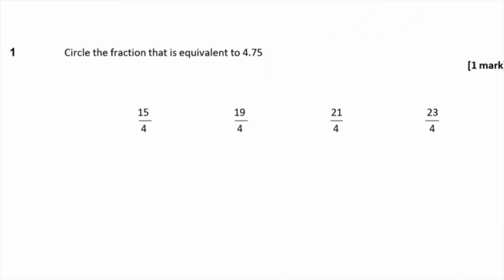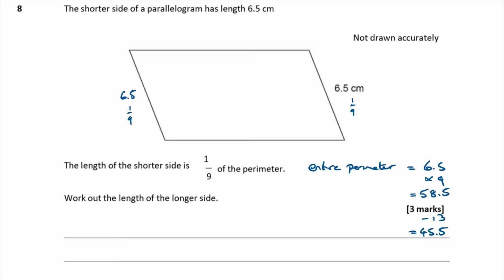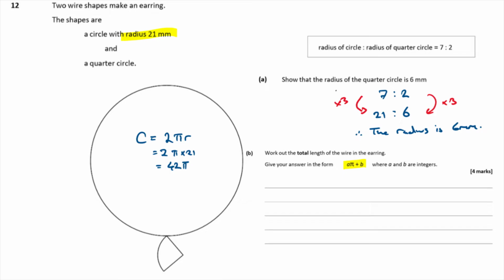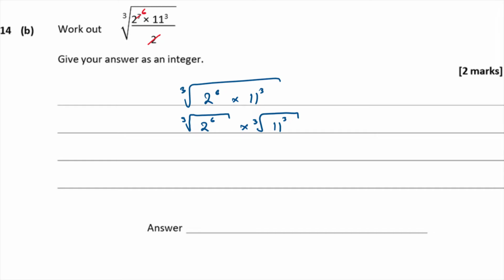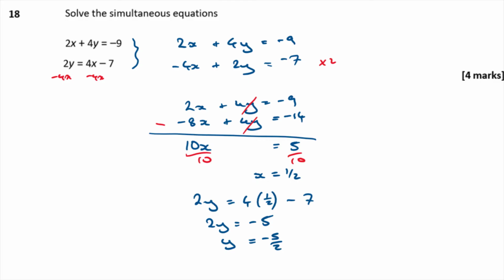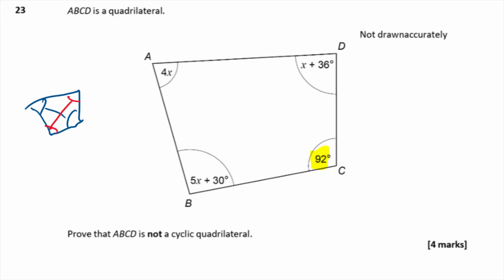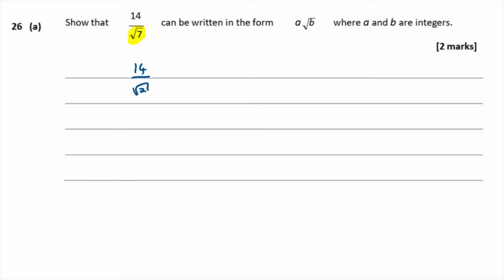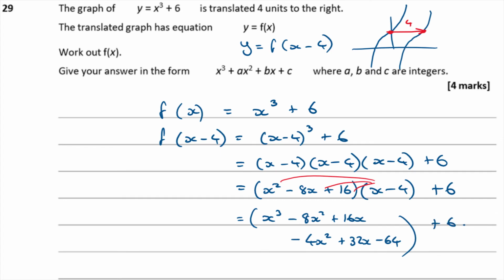GCSE Maths AQA 2020 Paper 1 Higher Tier Walkthrough [19 May 2020 /June 2020 / November 2020]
A complete walk through of AQA GCSE Maths June 2020 Higher Tier - Paper 1 non-calculator (cover dated 19 May 202, listed on AQA website as November 2020).  Help revise for the 8300 new specification 9-1 mathematics exams and your mock.  This walkthrough tutorial has full solutions to each question, so you can use it like a mark scheme.

0:00:00 - Intro
0:02:13 - Q 1 - Decimal to fraction conversion
0:03:01 - Q 2 - Column vectors
0:03:45 - Q 3 - Squares and cubes
0:04:38 - Q 4 - Reciprocal of a number
0:05:35 - Q 5 - Trigonometry - Finding an angle using exact values
0:07:44 - Q 6 - Scatter graphs - types of correlation
0:08:30 - Q 7 - Venn Diagrams
0:11:02 - Q 8 - Perimter with fractions
0:12:59 - Q 9 - Sequences - geometric and arithmetic progressions
0:17:03 - Q10 - Dividing by a ratio
0:19:25 - Q11 - Fraction to decimal conversion
0:20:48 - Q12 - Ratio with perimeter of sectors and circles
0:24:13 - Q13 - Expanding double brackets with simultaneous equations
0:29:57 - Q14 - Products of prime factors
0:33:28 - Q15 - Convert an equation to a ratio
0:35:04 - Q16 - Iteration - term to term rules of sequences
0:37:00 AD - Channel Membership
0:38:08 - Q17 - Equation of a straight line
0:40:29 - Q18 - Solving simultaneous linear equations by eliminations
0:43:24 - Q19 - Algebraic fractions
0:43:51 - Q20 - Laws of indices - zero and negative fractional index
0:45:51 - Q21 - Estimation and ranking
0:49:34 - Q22 - Direct and inverse proportion
0:52:38 - Q23 - Cyclic quadrilaterals
0:56:30 - Q24 - Trigonometric graphs - sin x and cos x
0:58:26 Ad - Mr Tompkins Tutors
0:59:11 - Q25 - Histograms
1:02:49 - Q26 - Rationalising denominators and simplifying surds
1:07:23 - Q27 - Similar solids
1:09:29 - Q28 - factorising quadratics - difference of two squares
1:10:25 - Q29 - Tranformations of graphs and their functions
1:14:22 - Outro